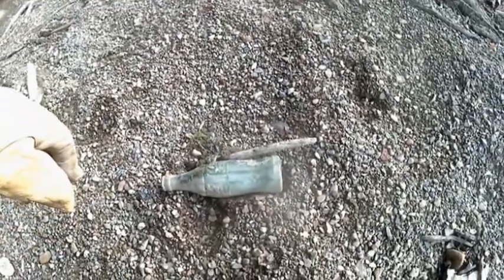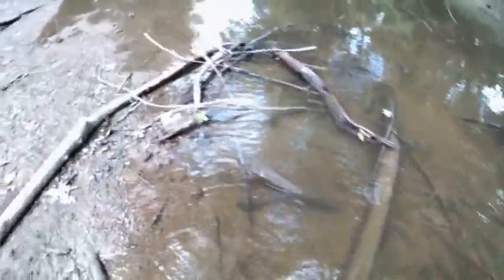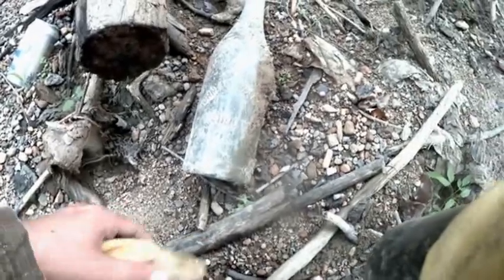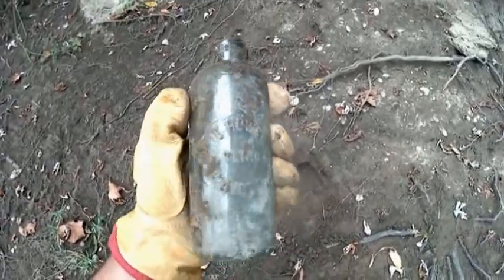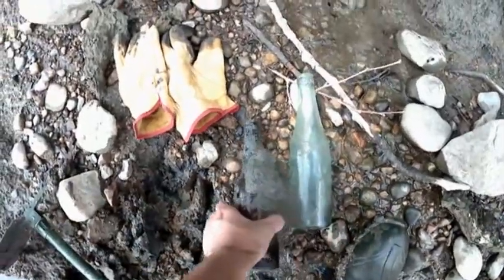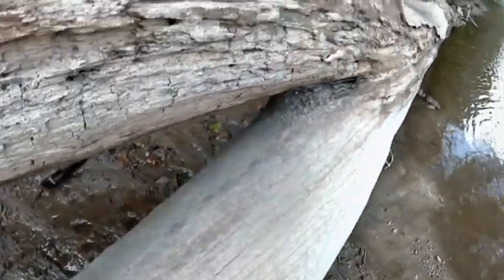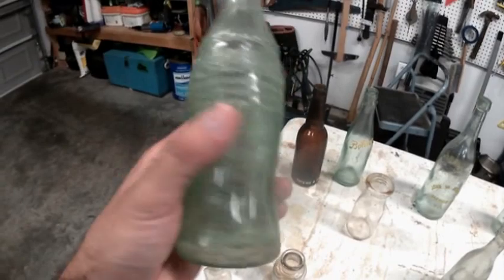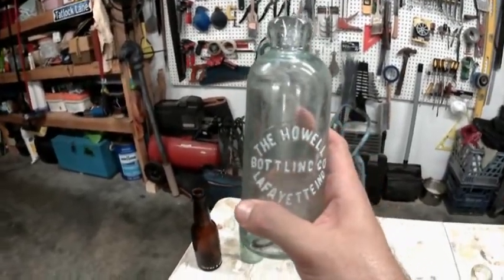Found my first Hutch bottle!!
Out looking for some bottles along the river and I found my first Hutch bottle ever! I also found some old Indiana bottles and a few cork tops. Great finds!